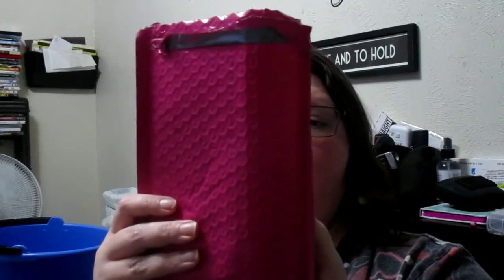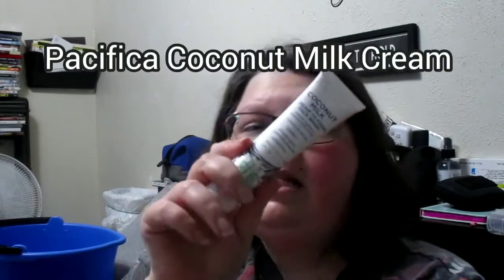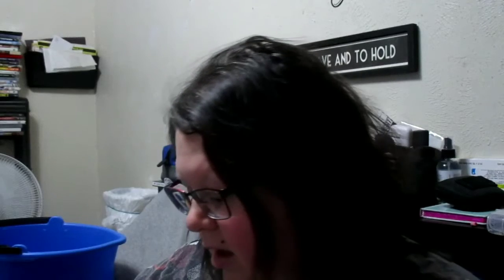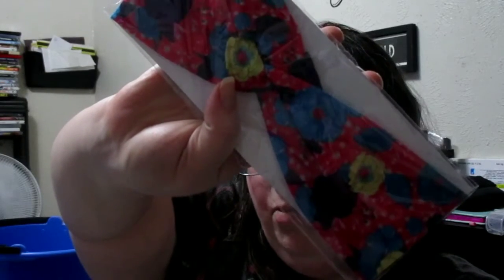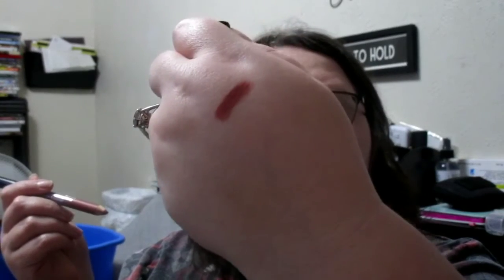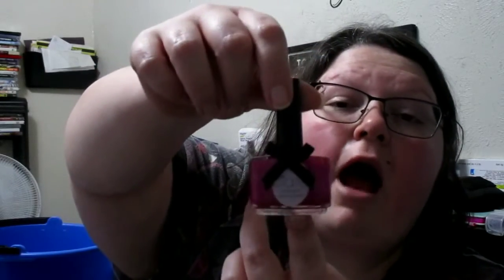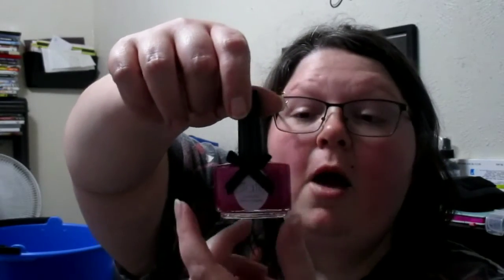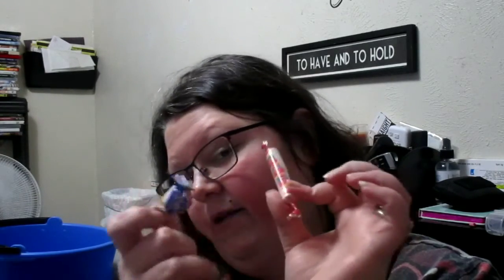Dive Bag by Sonya ( January 2020)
I'm sorry for not having this video up sooner. It just isn't working out for me. But hopefully soon I can get back into it. If you're interested in this subscription the website is
It's $12.00 a month so far I love it.